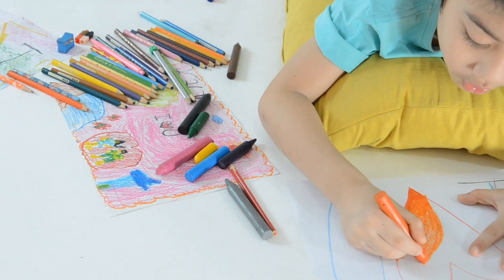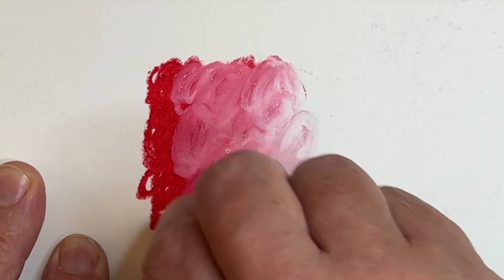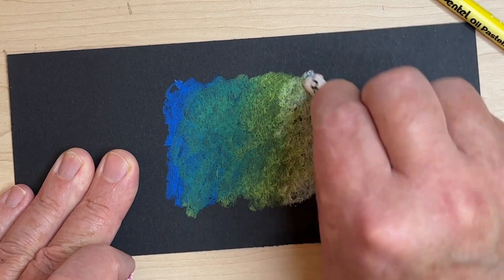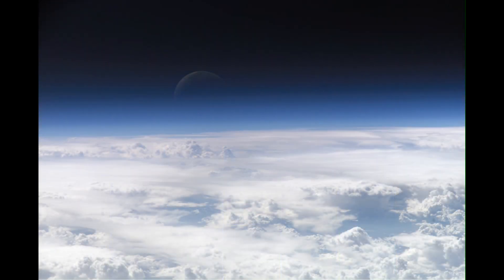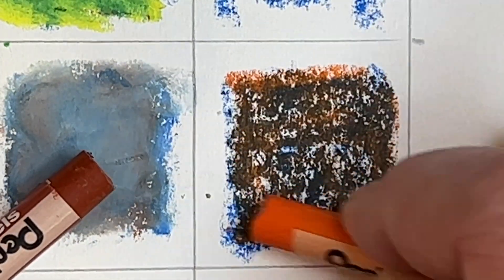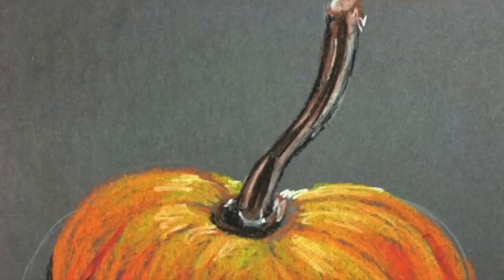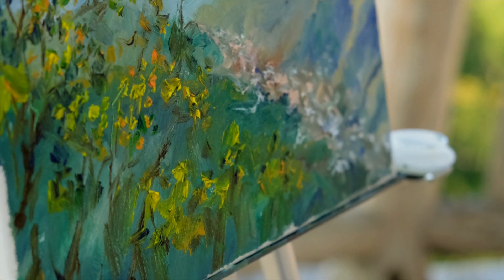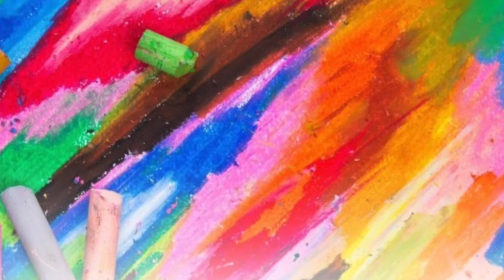5 Things to Know about Oil Pastels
Five quick tips for using oil pastels.  More oil pastel videos and lessons available